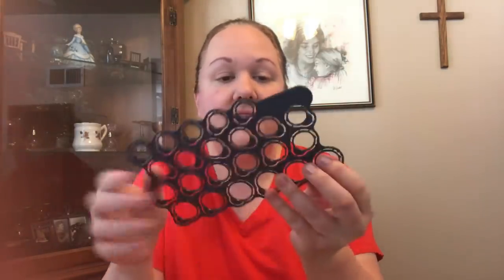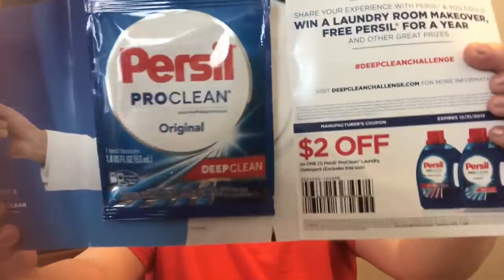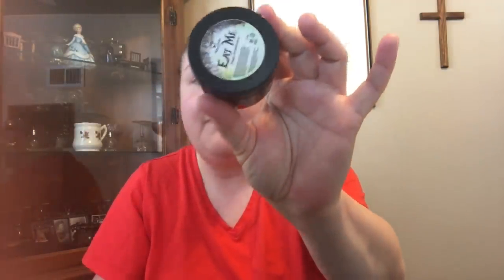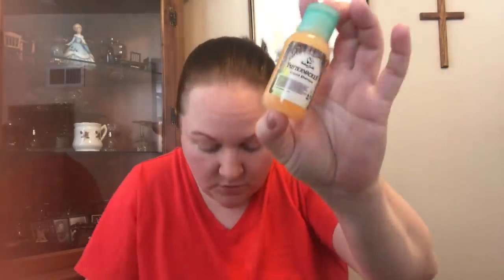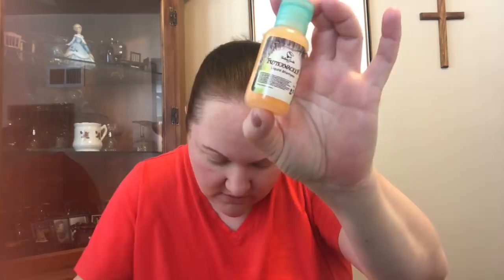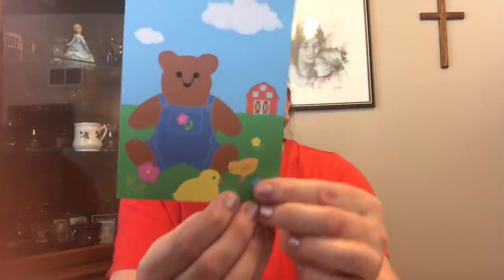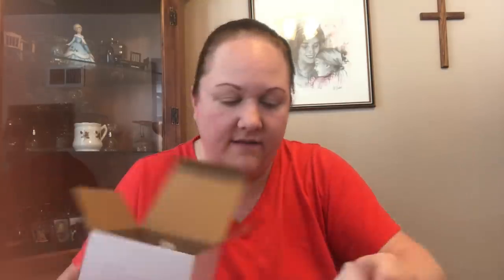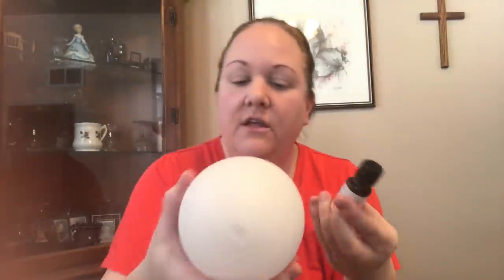Freebies & Subscription Boxes | FabFitFun, PipSticks Club & Mrs. Grossman's